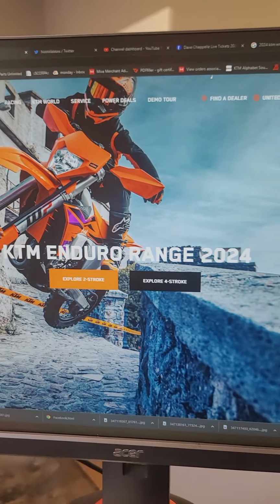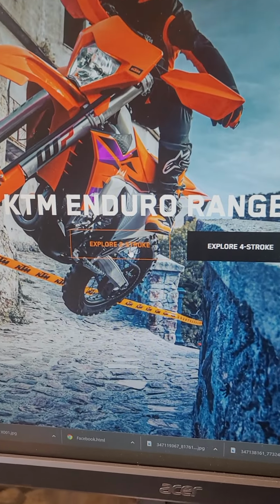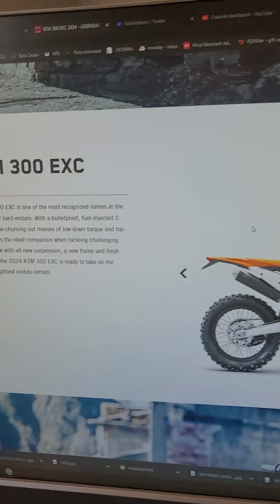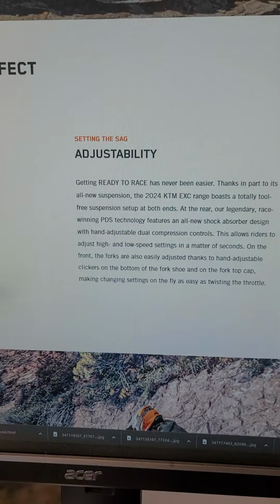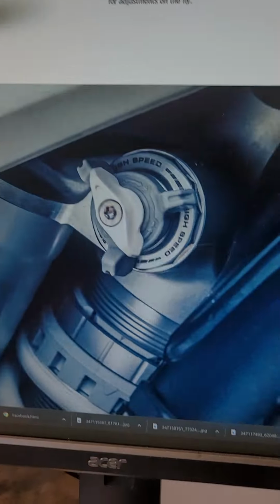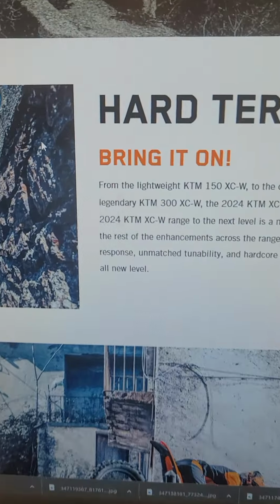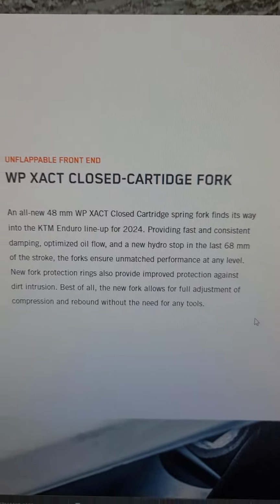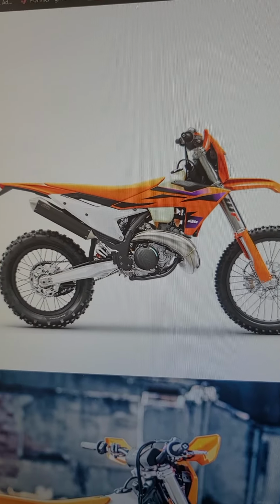2024 KTM Enduro Line Launch... kind of?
My gear!
Handlebar Phone Holder
Action Cams